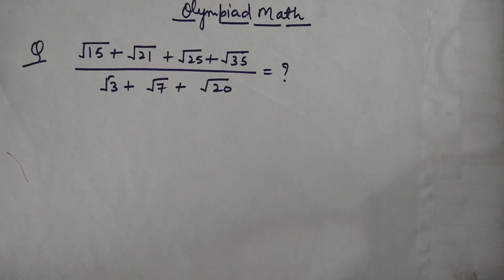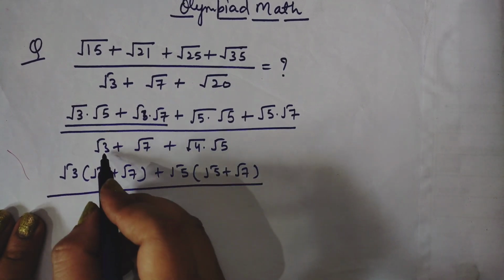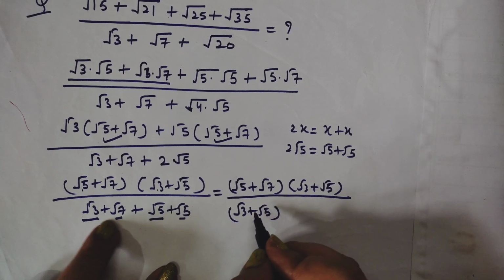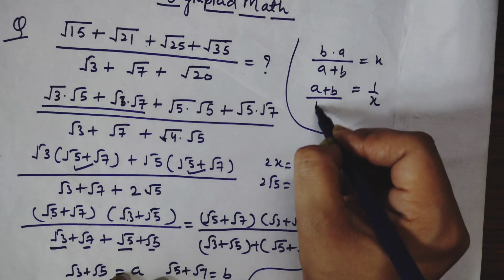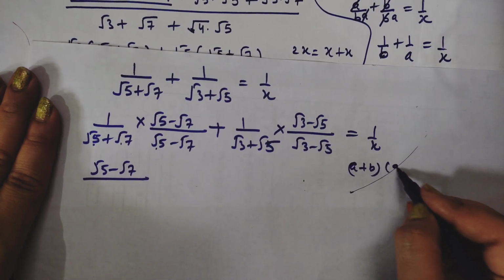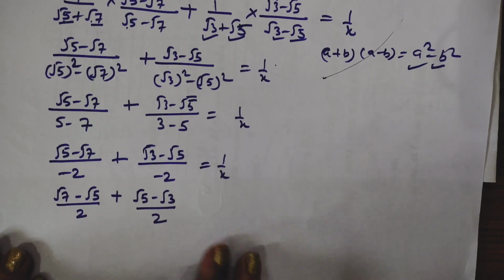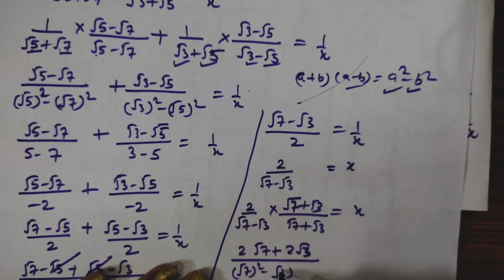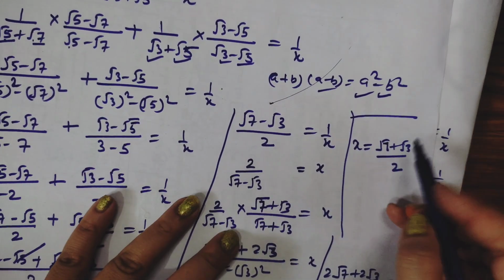China | Olympiad math | A very Nice Algebra problem | √15 +√21+√25+√35/√3+√7+√20=?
Hello Everyone🥰